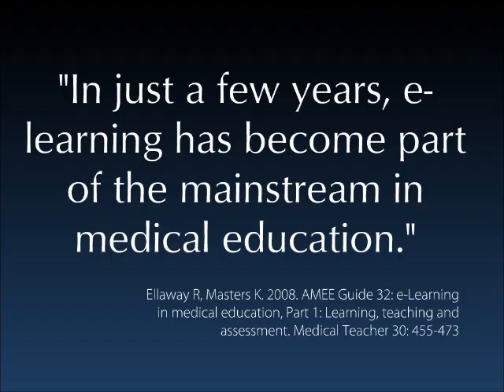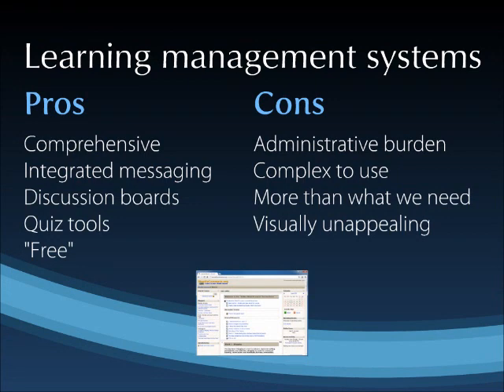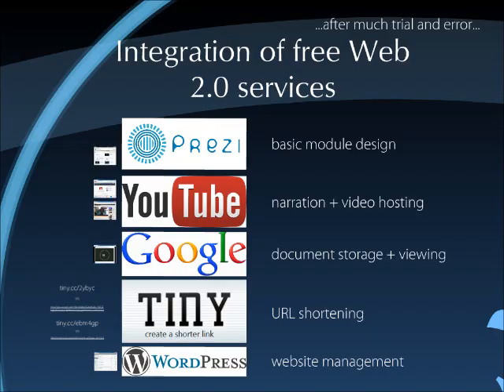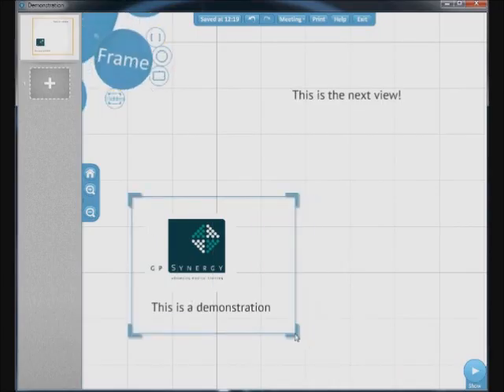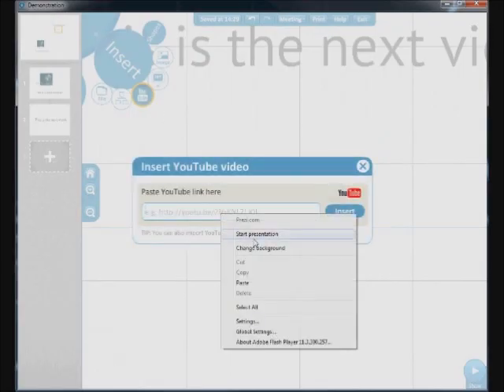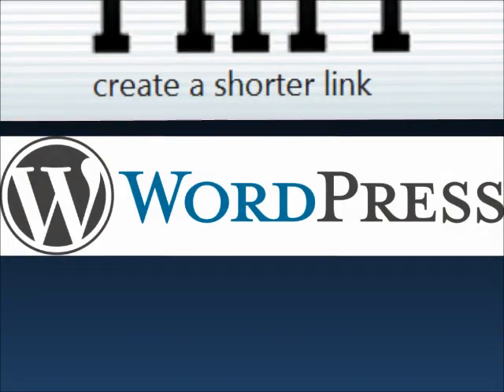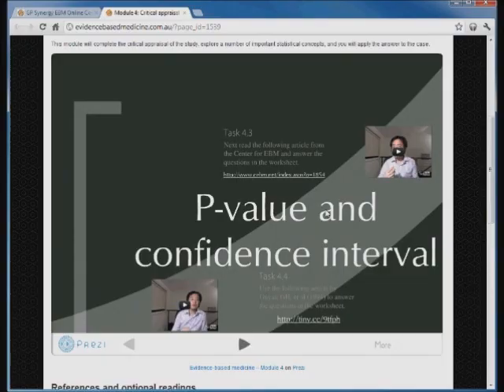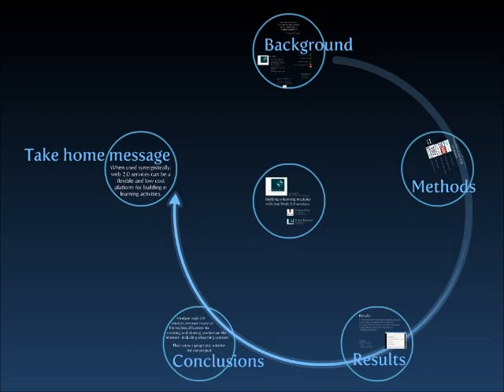Building e-learning modules with free Web 2.0 services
Short presentation at AMEE 2012 Conference, Lyon, France, and GP12 Conference, Gold Coast, Australia.